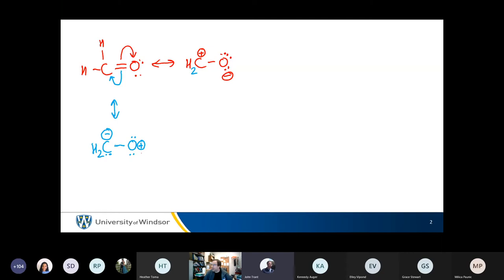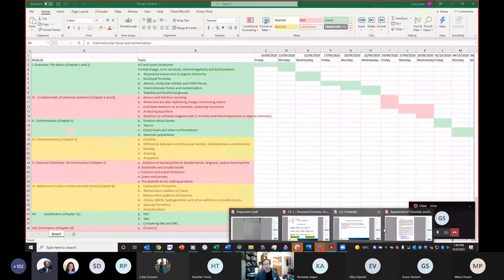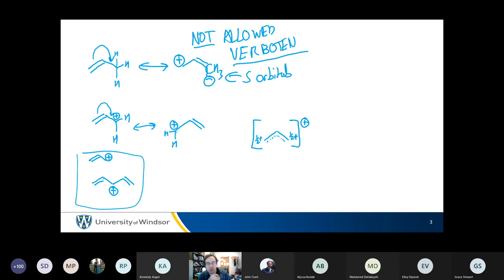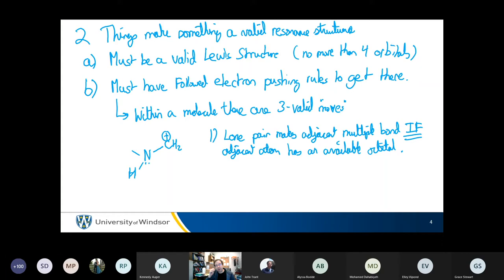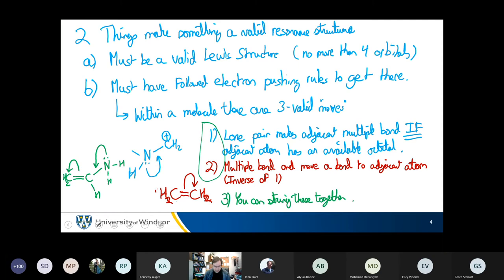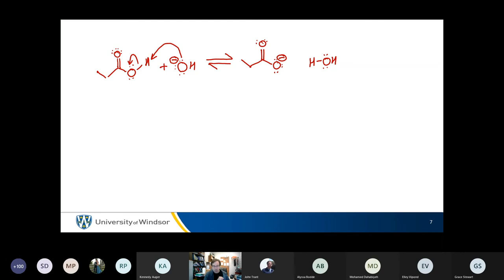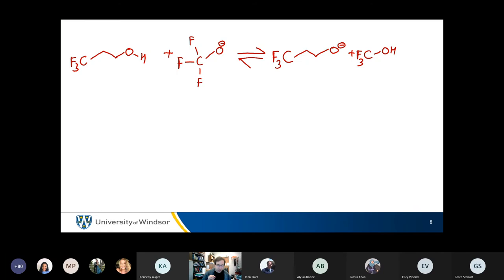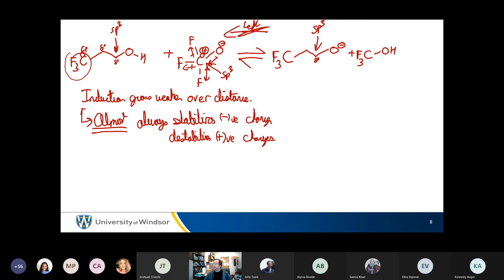2021 09 24 Resonance and charges and acids and bases intro: PALS! Schedule logistics